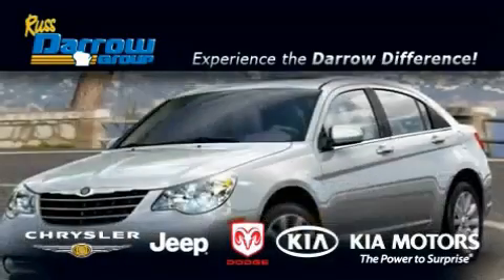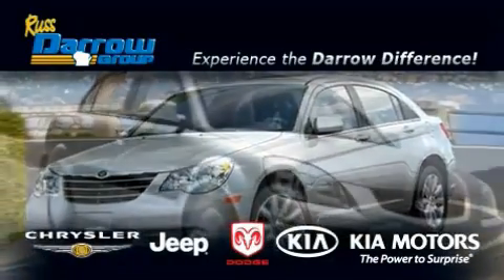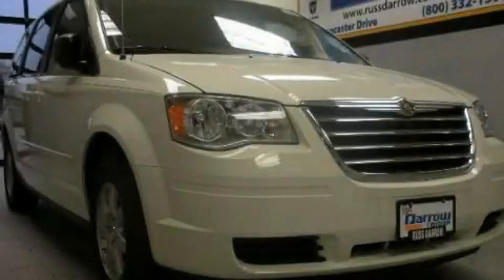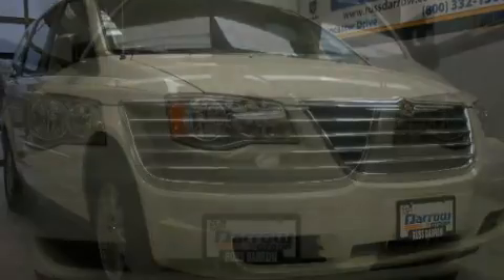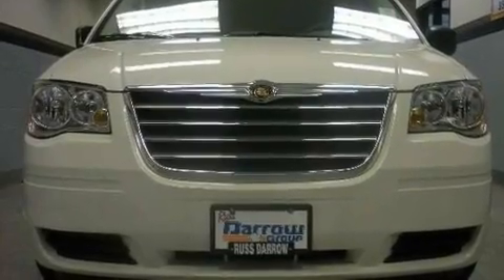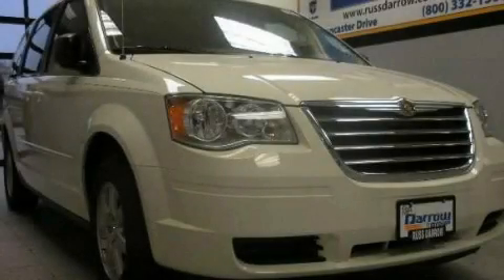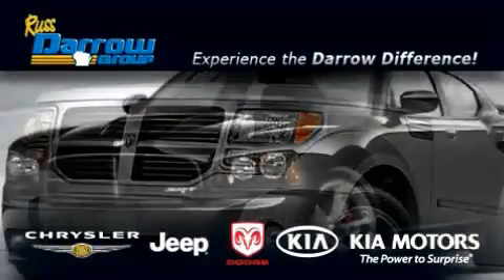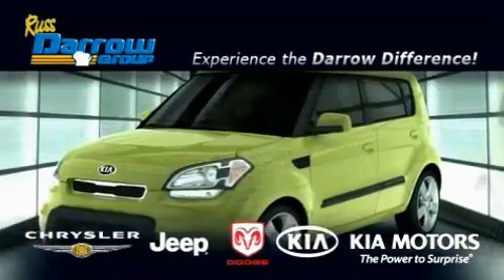2010 Chrysler Town & WI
Year : 2010

 Make : Chrysler

 Model : Town &

 Engine : 3.8L

 Trans . : Automatic

 Exterior : White Gold

 Miles : 9

 Stock : C10130

 3502 Lancaster Dr.

 2010 Chrysler Town &  WI